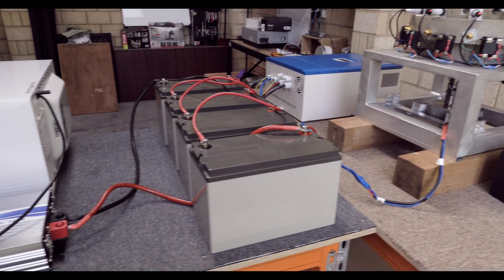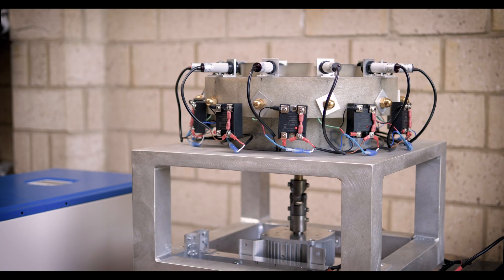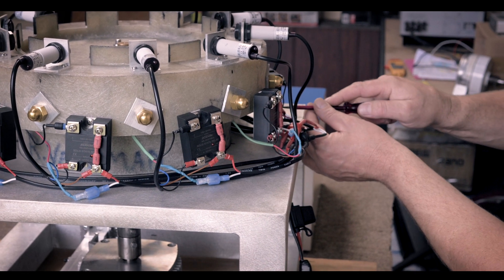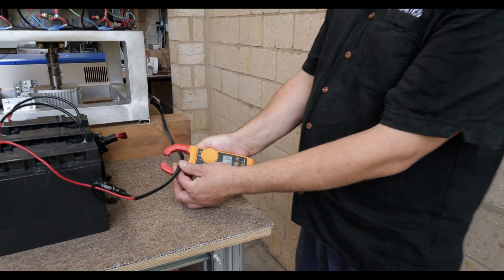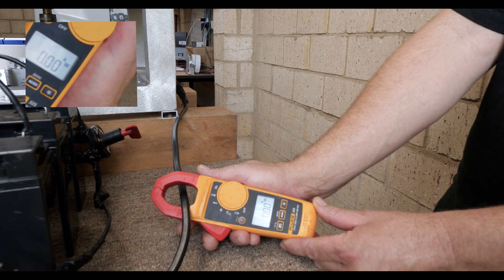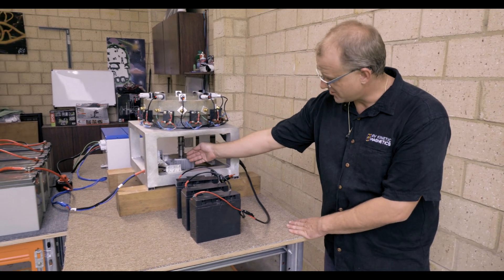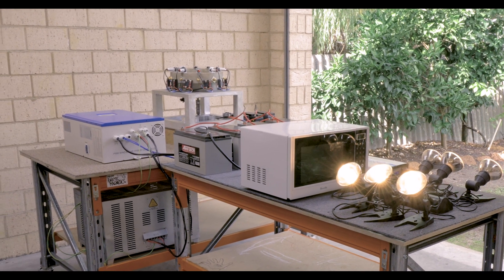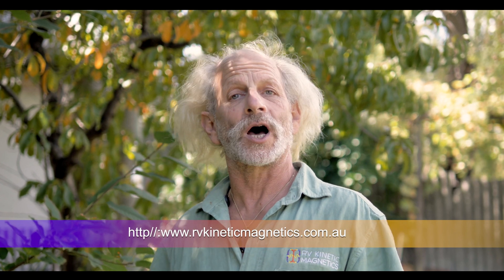RV KINETIC MAGNETICS - F4 Energy Production System / Magnetic motor creating free energy.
ENGLISH :

I am proud to present you my first realization :
The goal of "Holistic View Production" is to produce video content to show the public the people who work hard to create a better world. And that with the best of intention, volontee and love everything is possible.

This video shows you the first motor creating energy only with magnets. It is possible, and now it exists. Share and let people around you know that it is possible to live in a clean world. This company is Australian and is named "RV KINETIVC MAGNETIC" They are about to sell this incredible motor.

A huge thank you to Ricky, Aimee and Charley for trusting me with this incredible project.

Here is the link to access their website and discover their history and creation:

FRANÇAIS :

Je suis fier de vous présenter ma première réalisation avec Holistic View Production:
L'objectif d'Holistic View Production est de produire du contenu vidéo pour montrer au public les personnes qui travaillent dur pour créer un monde meilleur.  Et qu'avec les meilleures intention, de la volonté et de l'amour tout est possible.

Cette vidéo vous présente le premier moteur créant de l'énergie seulement avec des aimants. C'est possible, et maintenant ça existe. Partagez et faites savoir aux gens autour de vous qu'il est possible de vivre dans un monde propre.

Un immense merci à Ricky, Aimee et Charley de m'avoir fait confiance pour ce projet incroyable.

Voici le lien pour accéder à leur site internet et découvrir leur histoire et leur création: